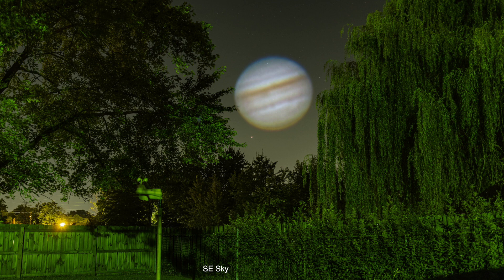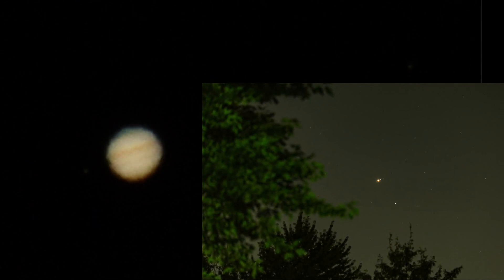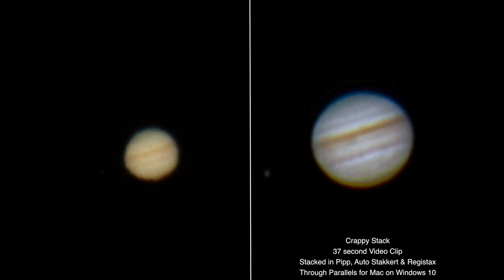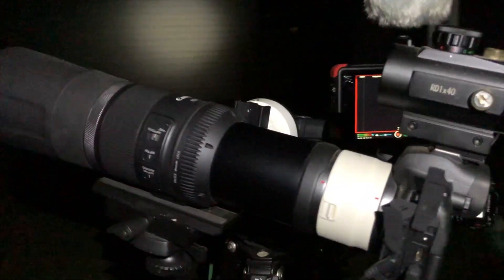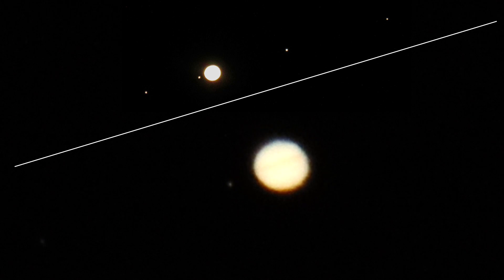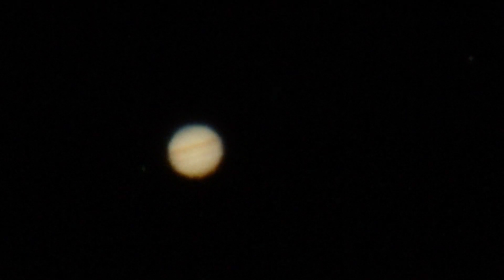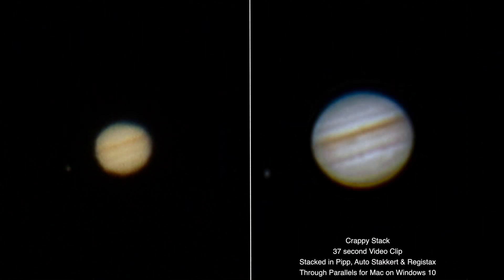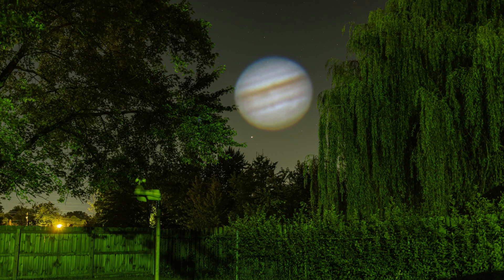Jupiter in the Turbulent Ohio Sky - Canon RF 800mm Lens & 2x Extender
Tonight we only have Jupiter this time but not Saturn as they play dodge-em with the trees throughout their low journey across our sky. The turbulent atmosphere is prominent causing a very wavy and water Jupiter, so pretty poor conditions.

10:38pm to 10:48pm, Tuesday August 3rd, 2021, NE Ohio (USA), SE Sky, 64°F (18°C)

Canon EOS R Camera & RF 800mm lens & 2x Extender
Recorded onto the Atomos Ninja 7” Monitor/Recorder
Video Clip Stacked in Parallels for Mac with Pipp, Auto Stakkert, & Registax